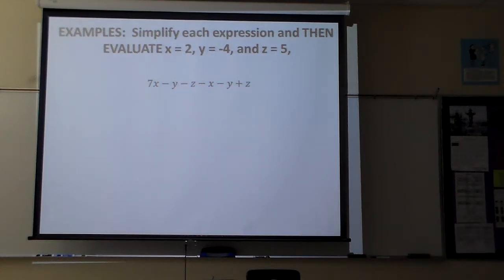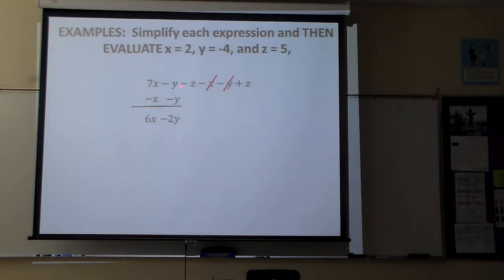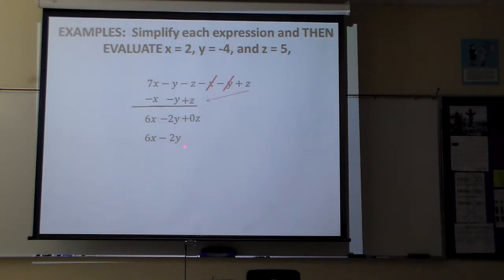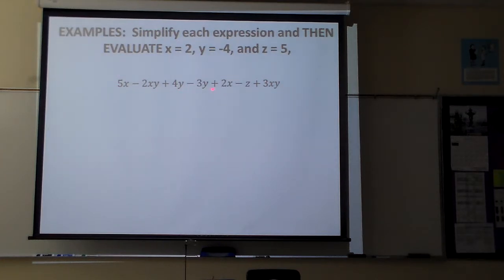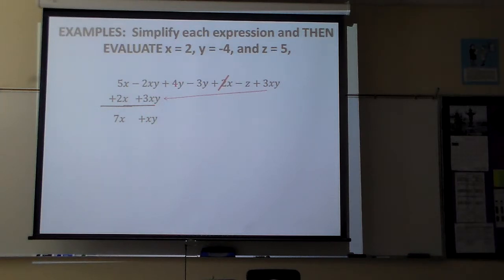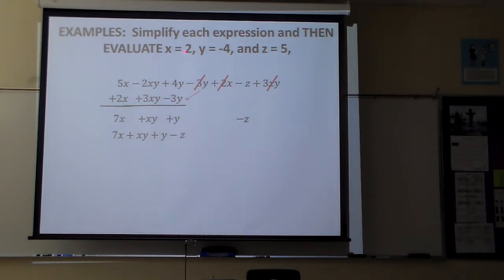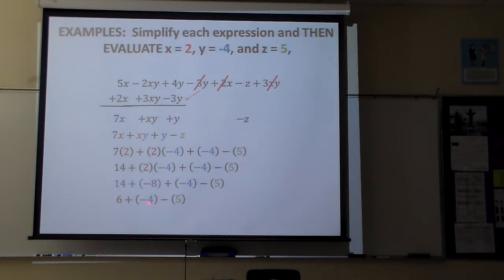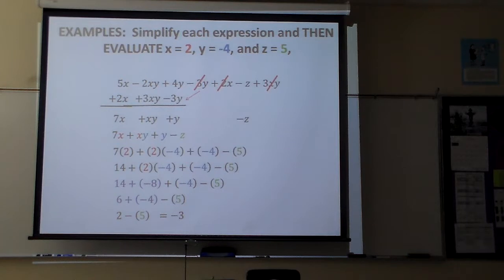Combining Like Terms Simplifying and Evaluating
More practice combining like terms and evaluating expressions